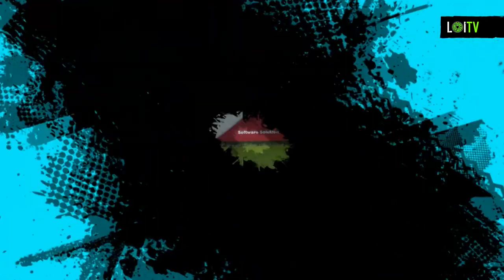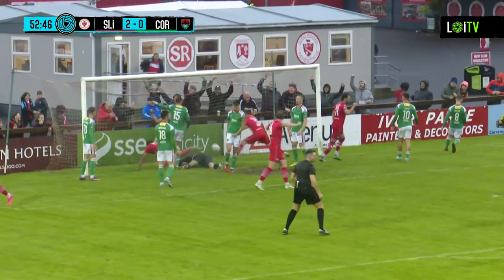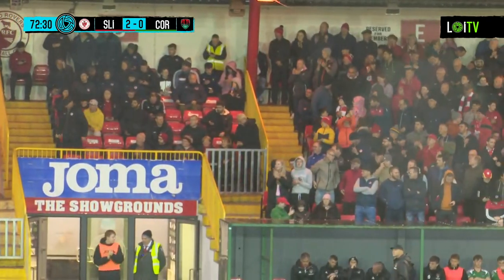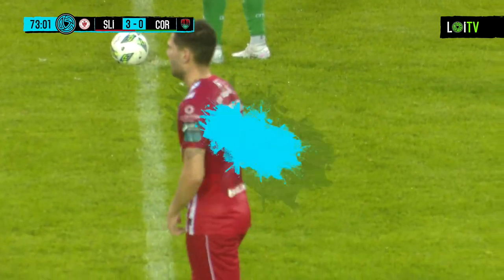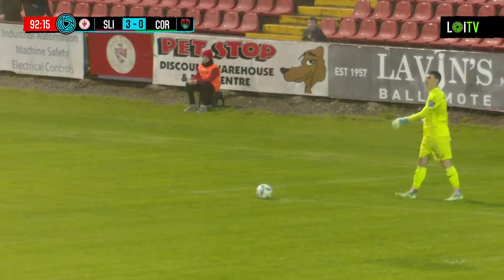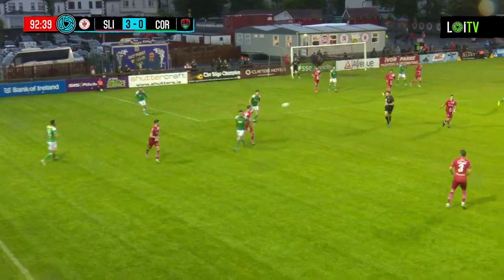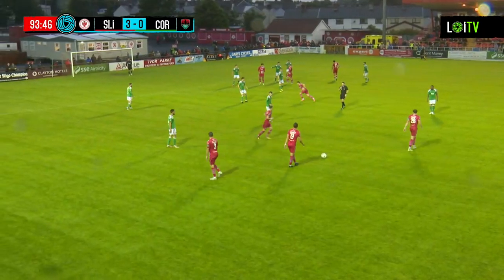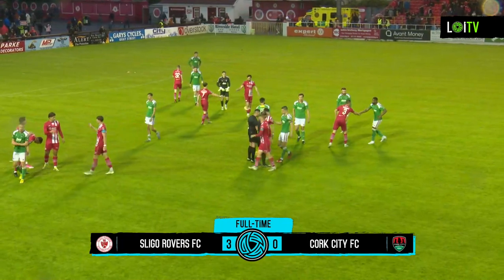Sligo Rovers 3-0 Cork City - July 16th 2023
Sligo Rovers defeated Cork City at The Showgrounds on Saturday night with goals from Max Mata, Johan Brannefalk and Stefan Radosavljevic.

It was played in terrible weather conditions in front of 2,236 supporters.